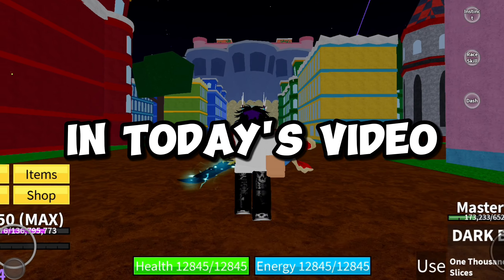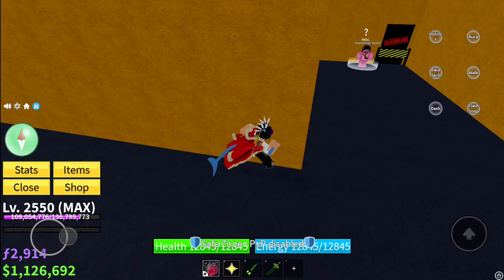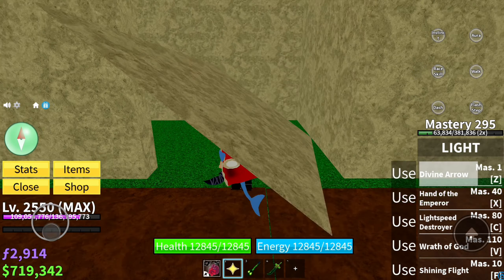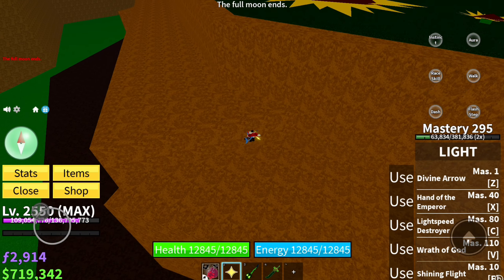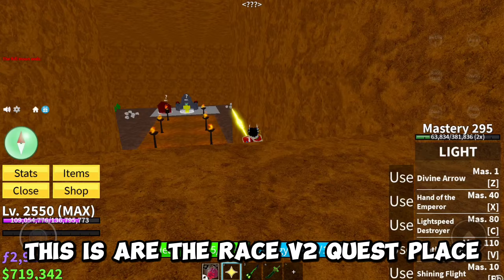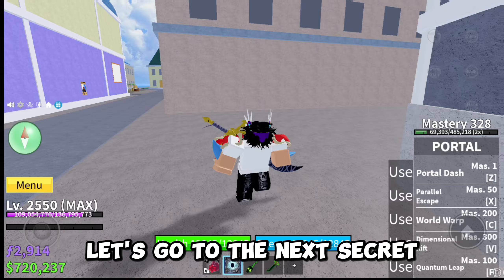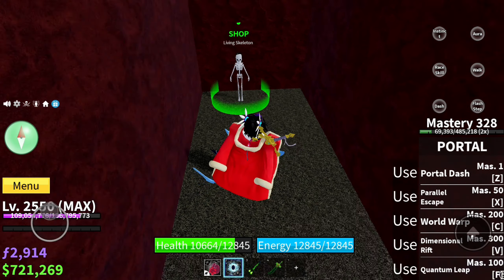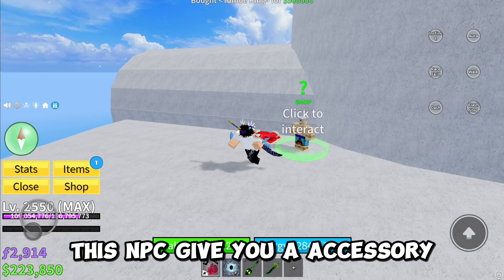SECRET PLACE In Blox Fruits, That You Might Have Missed! | Roblox 2024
Hello Guys!
In this video, I'll be showing you guys the best ways to grind money/Beli Very FAST in Roblox Blox fruits!
So be sure to Watch the video  till the end!

👍 LIKE THE GUDEO FOR MORE!